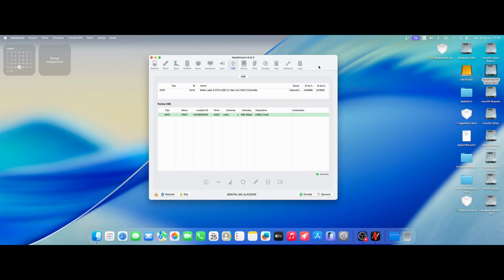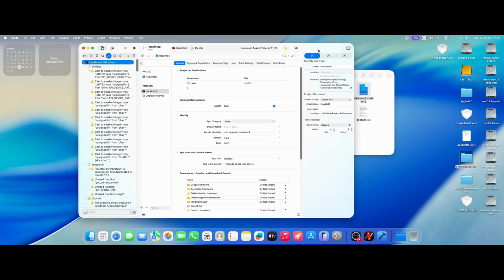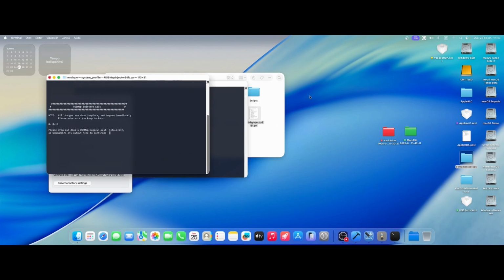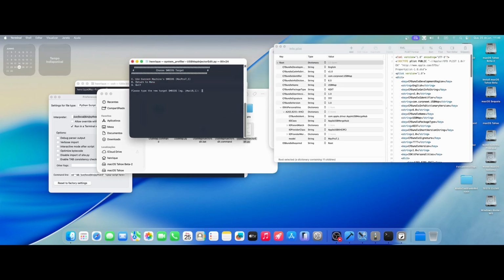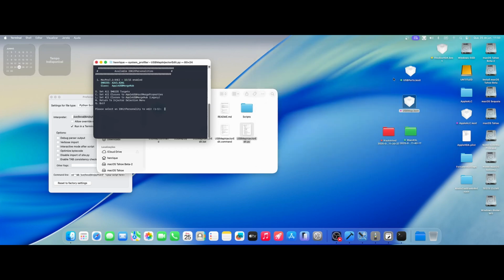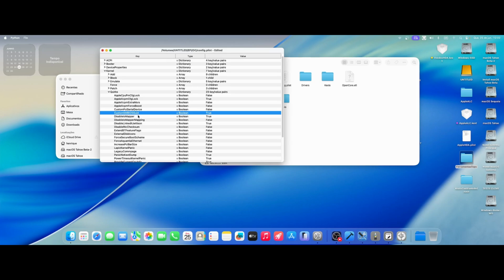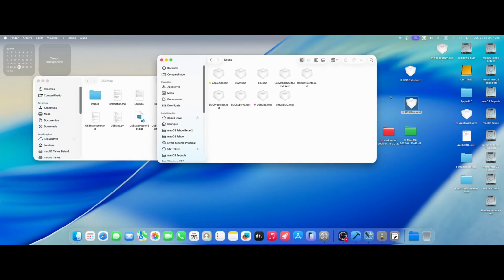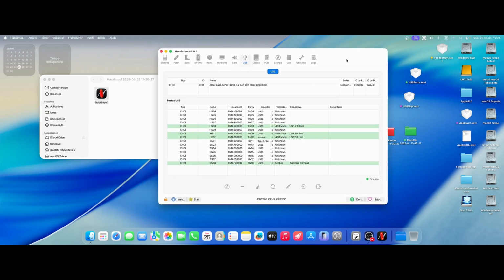“Error-free USB mapping on Tahoe”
Learn how to perfectly map USB ports on macOS Tahoe to increase the performance, stability, and compatibility of your Hackintosh. In this video, you will see a step-by-step guide on how to properly edit and use USBMap.kext and USBPorts.kext to ensure a fully functional and optimized system.